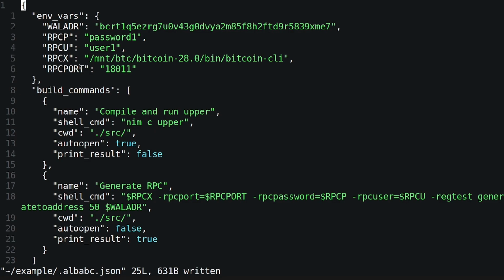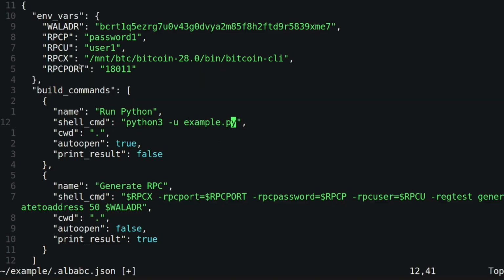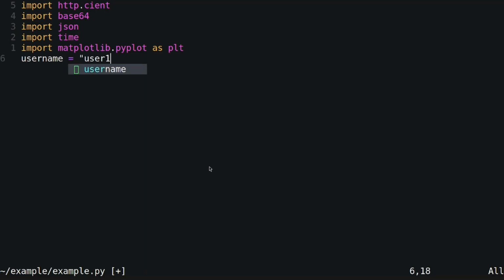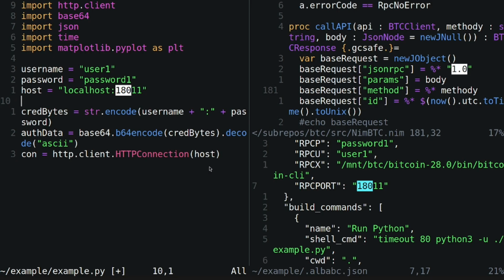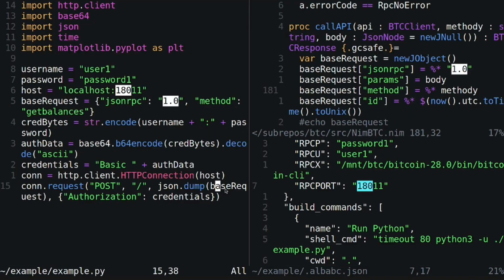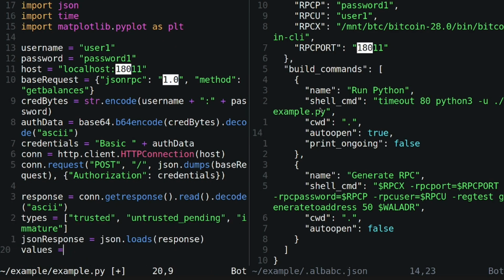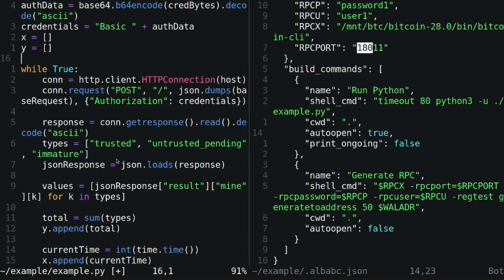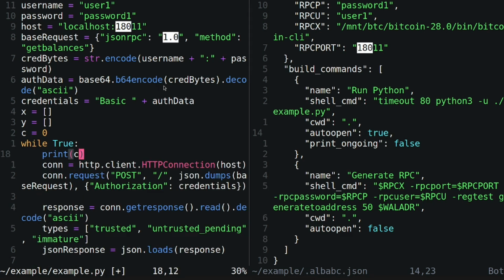AlbaBuild.nvim Lets Code!